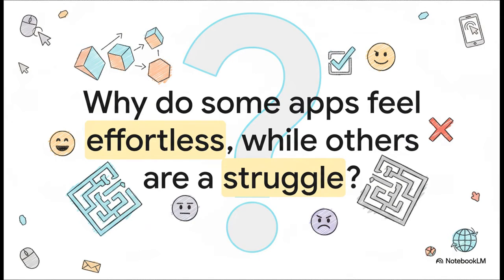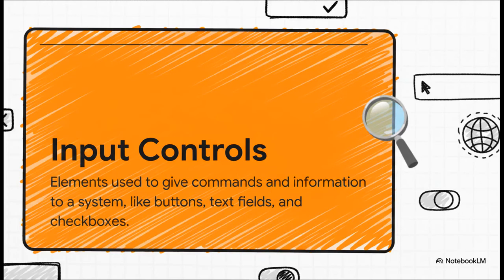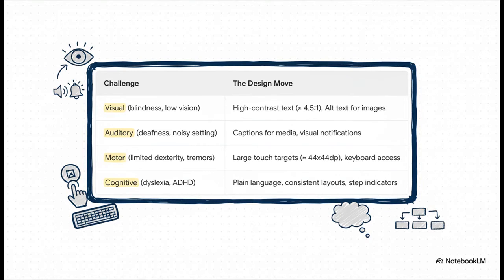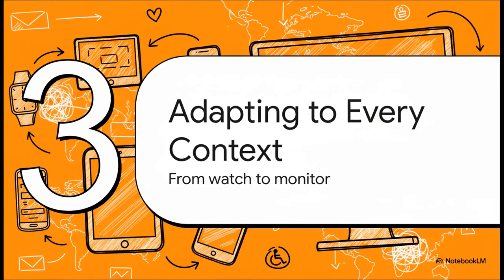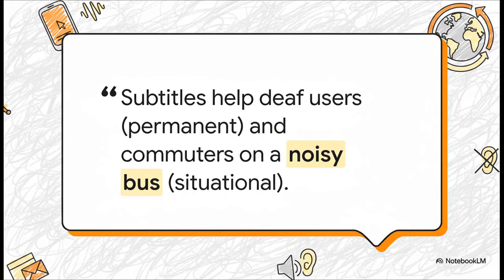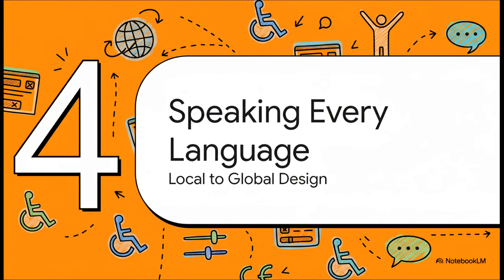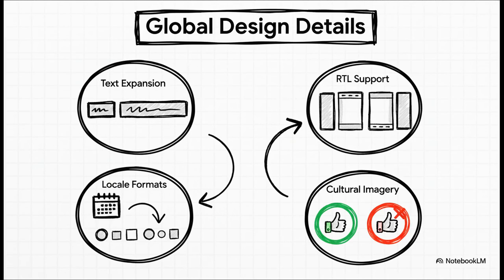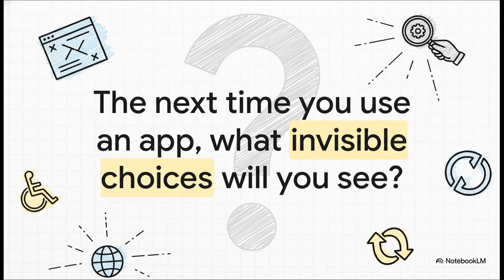Visual Design High Fidelity Prototyping SE3050 UEE SLIIT Lecture 06B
The source provides an overview of a User Experience Design (UXD) course module, specifically focusing on Visual Design and High-Fidelity Prototyping. The content outlines eleven lectures, beginning with an Introduction to UX and progressing through topics like UX Design Processes, User Research & Planning, and Structuring and Prototyping. A major portion of the document focuses on detailed descriptions of various User Interface (UI) elements, including input controls, navigational components, and informational components. Furthermore, the source extensively discusses key design considerations: Accessibility, Usability, and Inclusion (including visual, auditory, motor, and cognitive challenges), Responsiveness (contrasting adaptive versus responsive design), and finally, Internationalization (i18n) and Localization (l10n).